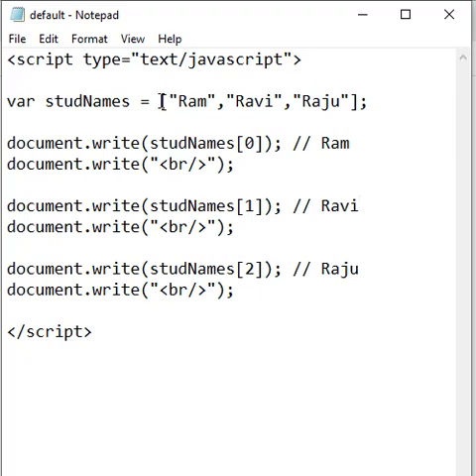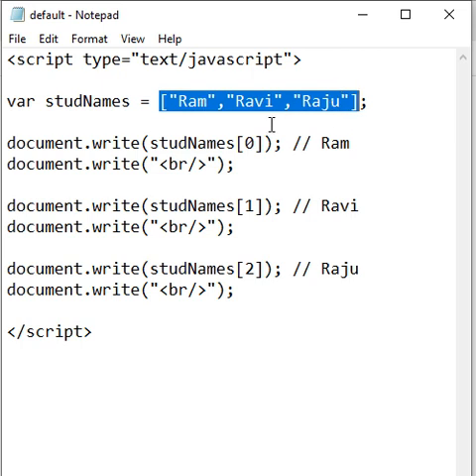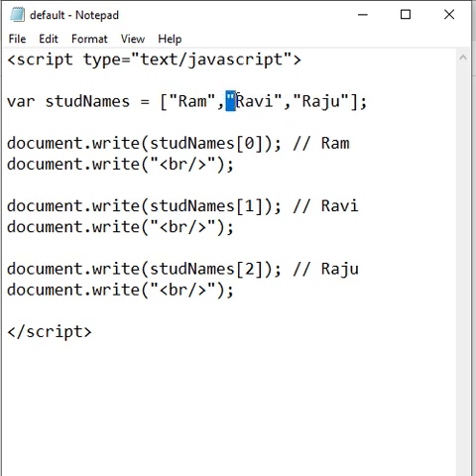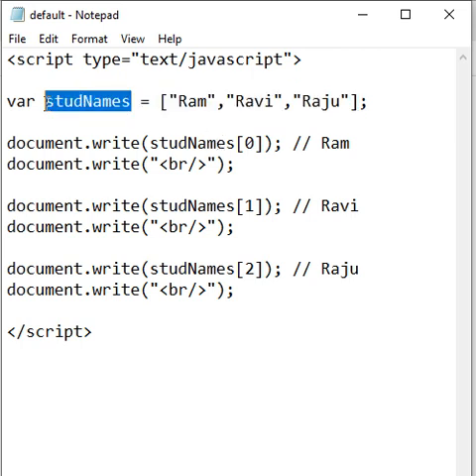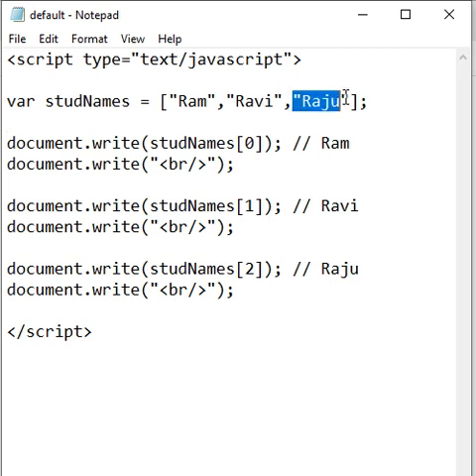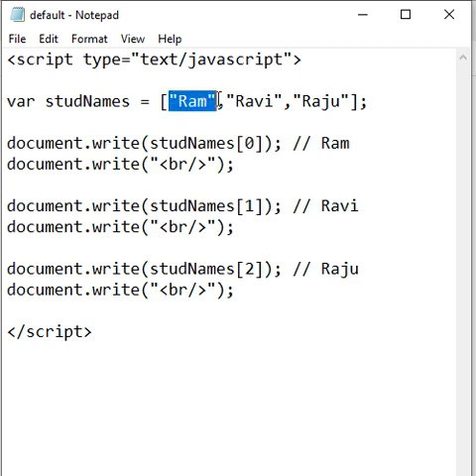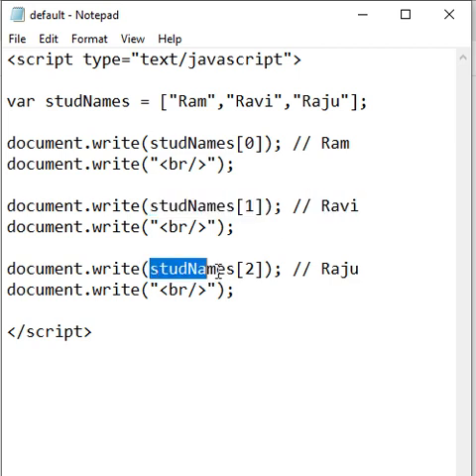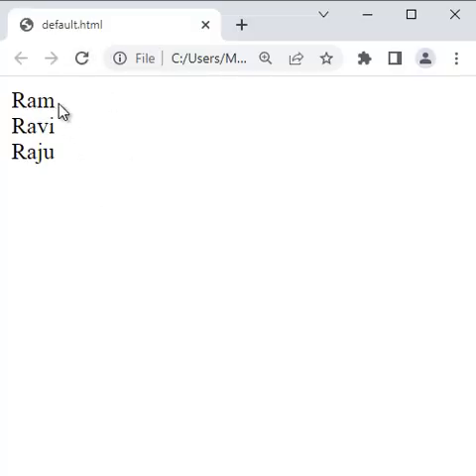Intro to Array in JavaScript - JavaScript 87 🚀